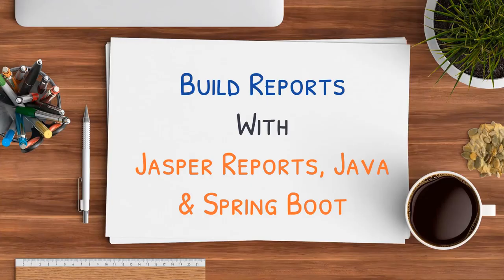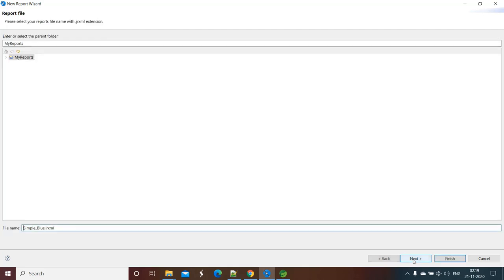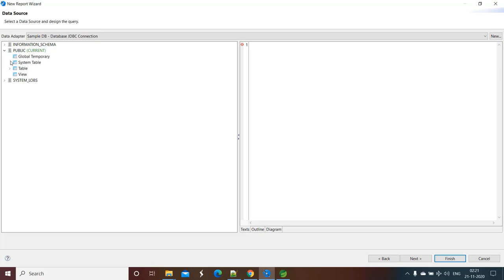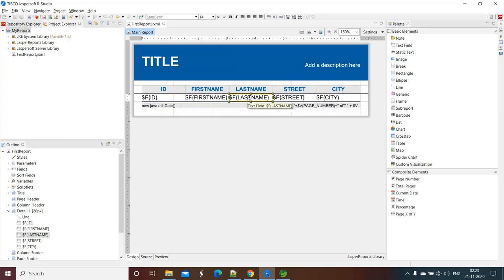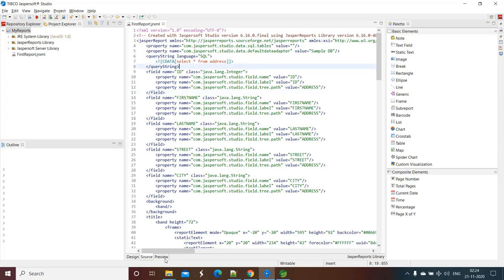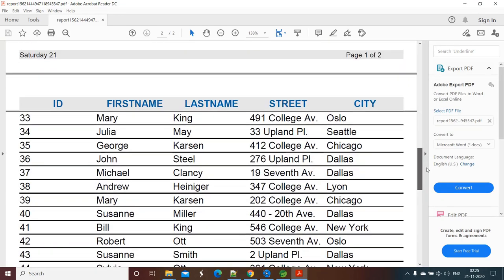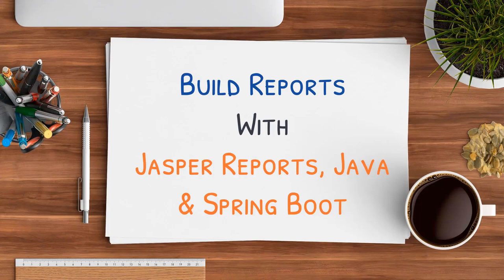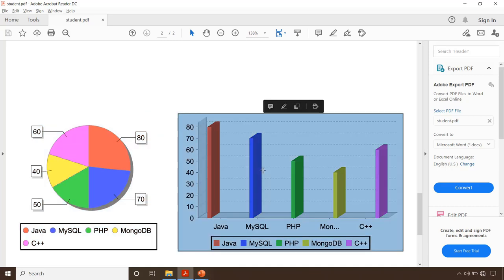Create Report with Jaspersoft Studio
In this video we will design report with JasperSoft Studio. Here we will use template provided by JasperSoft Studio to design our very first report.